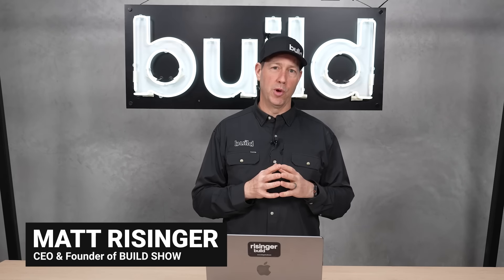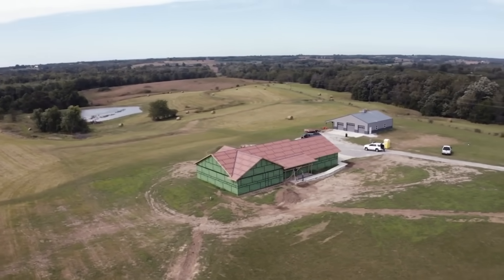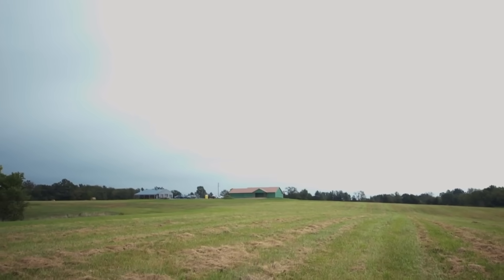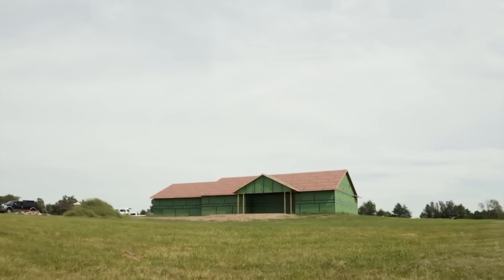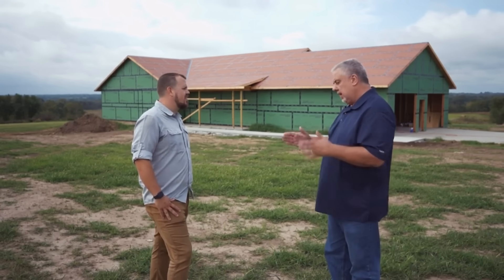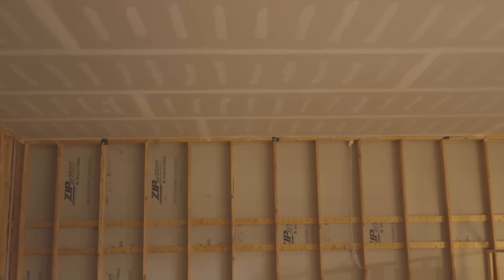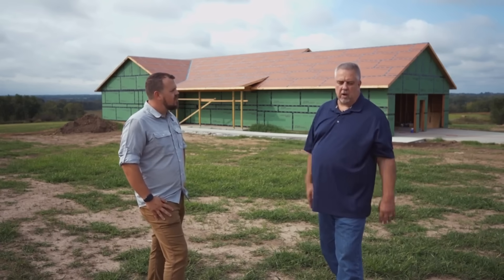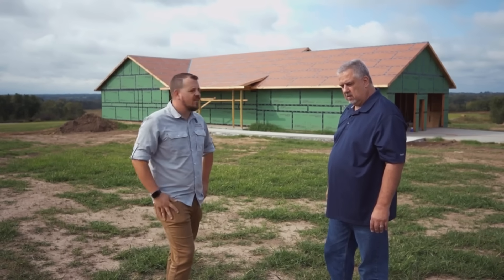Best of The Build Show | The Best, Low-Cost Way to Build a High-Performance Home w/Jake & Steve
What if you could build an ultra-efficient, airtight home using standard, off-the-shelf materials? In this episode of The Build Show, we’re featuring an exclusive unseen video from Build Show Network, where Jake Bruton and Steve Baczek break down how they built a high-performance “green box” home without expensive, exotic materials.

Inside this episode:
 - Why airtightness matters and how to achieve it using ZIP System sheathing.
 - How a blower door test helps measure and improve energy efficiency.
 - The role of AeroBarrier sealing technology in achieving an industry-leading air leakage rate.
 - How team collaboration between builders and architects results in better, long-lasting homes.

This build challenges traditional construction without breaking the bank! Whether you’re a builder, architect, or homeowner, you’ll walk away with actionable insights on how to make homes tighter, more efficient, and built to last 150+ years.